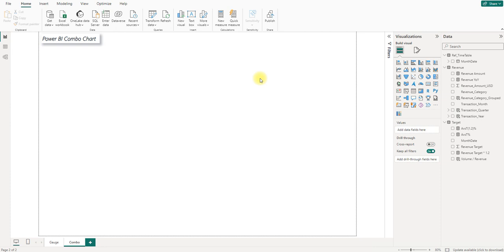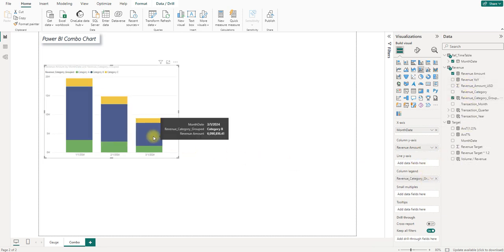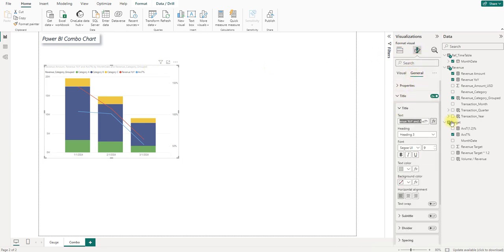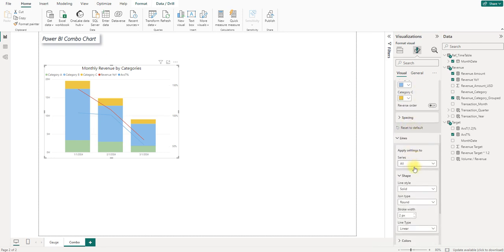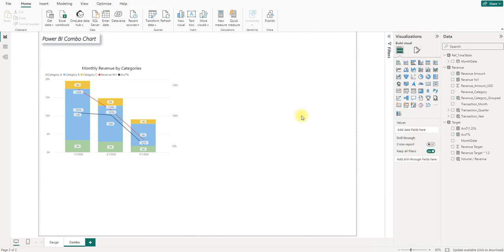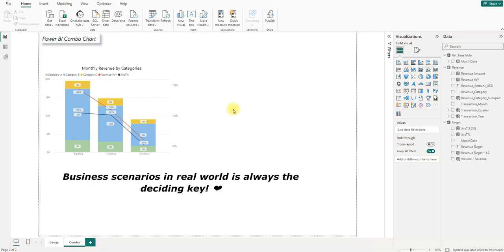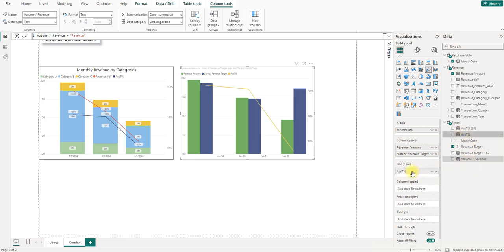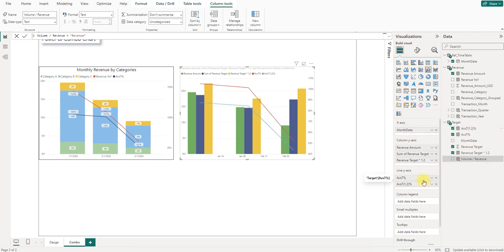Power BI Combo Chart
Power BI Combo Chart is combined with Column Chart and Line Chart. This video go through Combo Chart with Business tips.